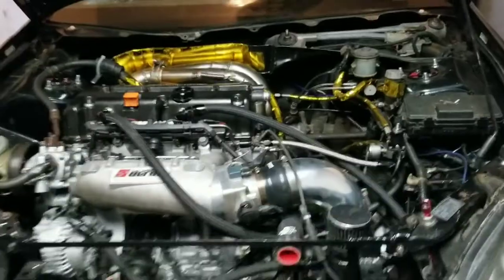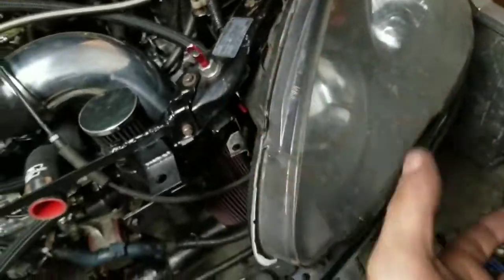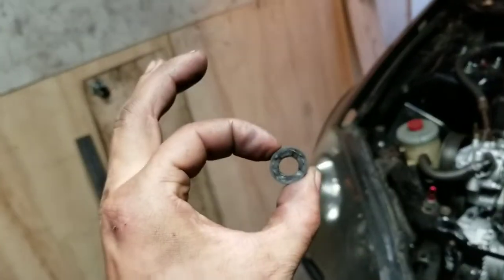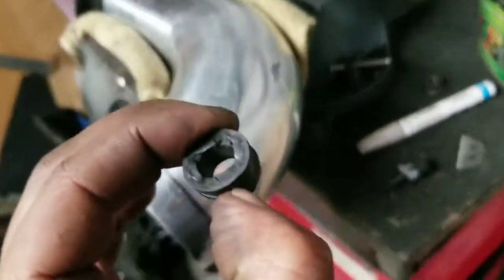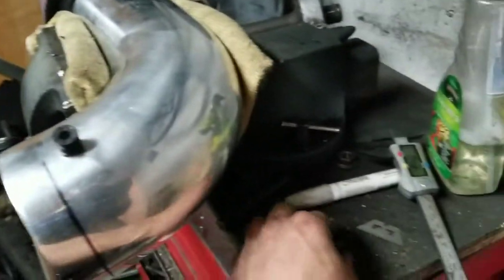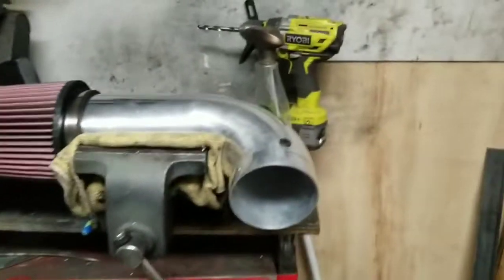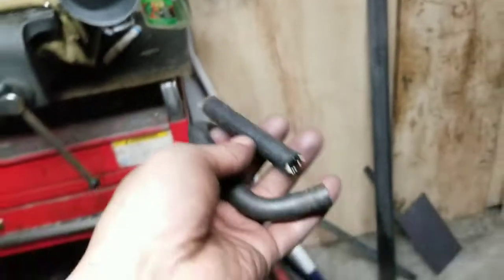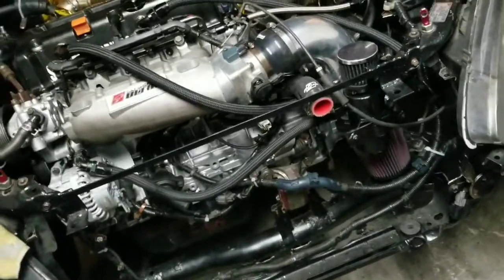How to properly mount your intake air temperature sensor on a kseries engine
Here's the right way to setup your intake air temperature sensor on a kseries engine. Work for both all motor and boosted setups!